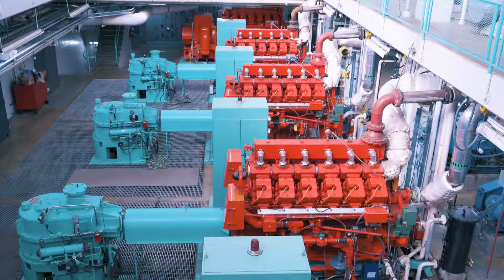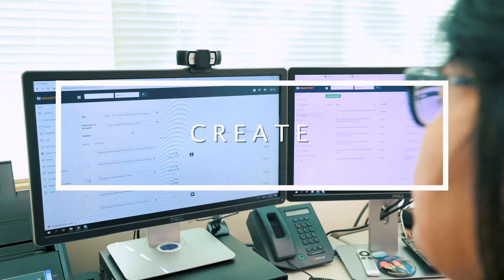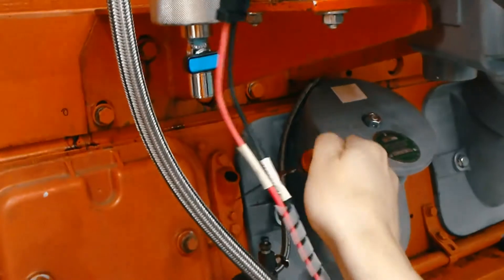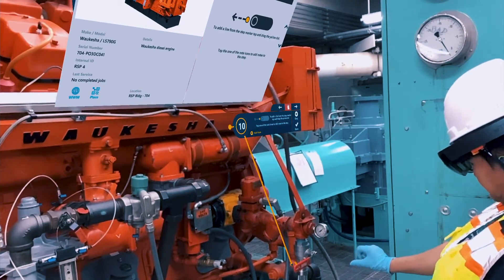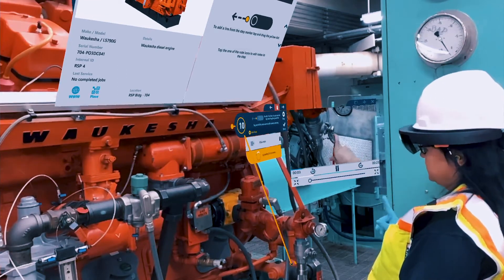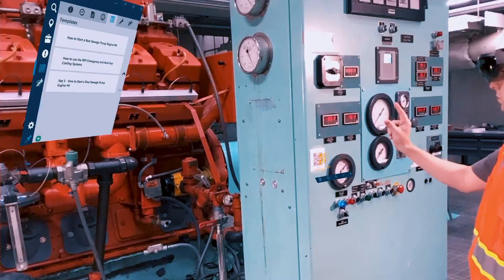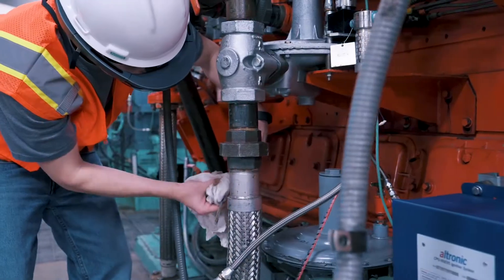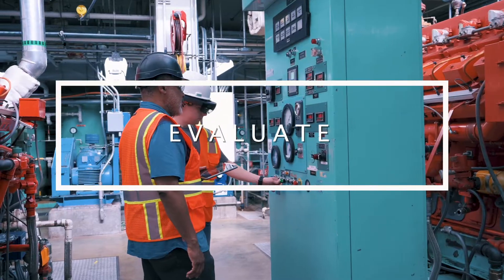Augmented Reality Training Software for Industrial Machine Maintenance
King County wastewater treatment uses Manifest® augmented reality software on HoloLens devices to train staff and perform maintenance operations.

After a 2017 sewage spill at the King County West Point wastewater treatment facility in Seattle, Washington, audit findings showed staff training to be an issue.

Chapters

00:00 - West Point Treatment Plant
00:23 - Authoring Job Templates
00:59 - Machine Maintenance with AR
01:29 - Management Review with iPad